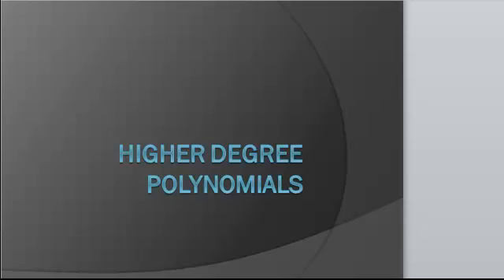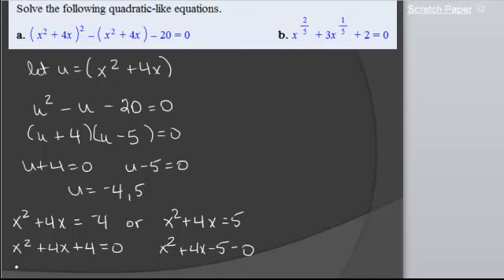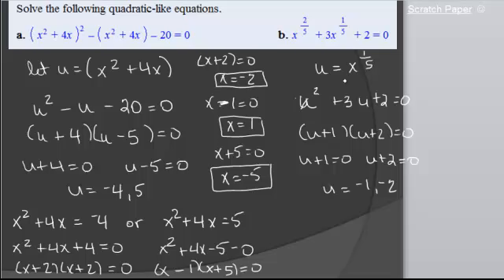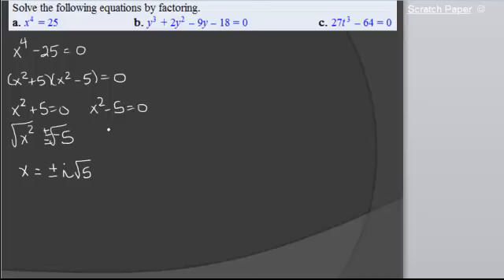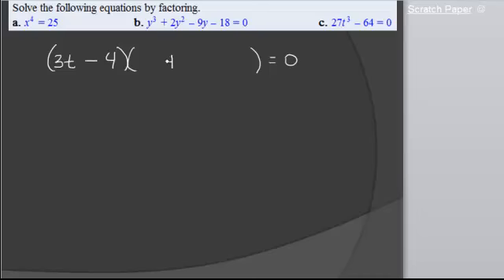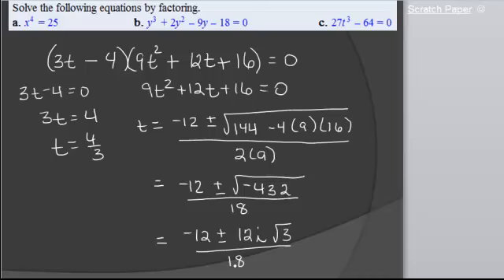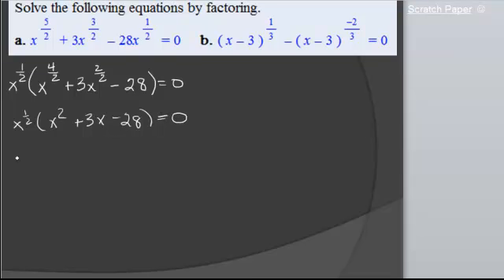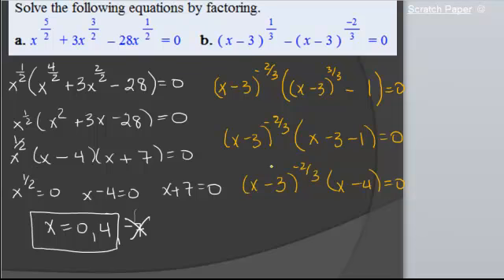2.4 Higher Degree Polynomial Equations